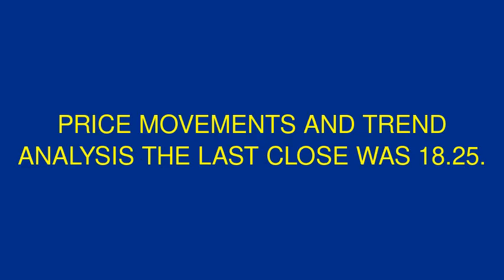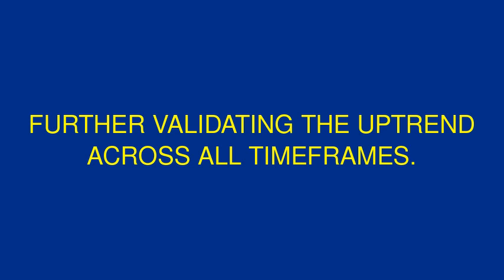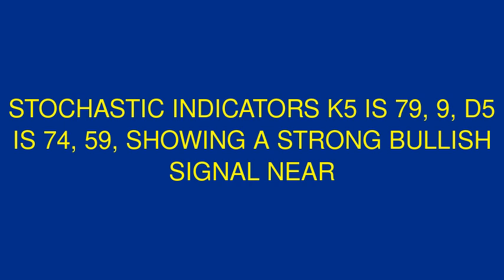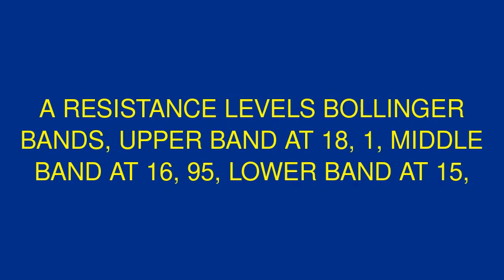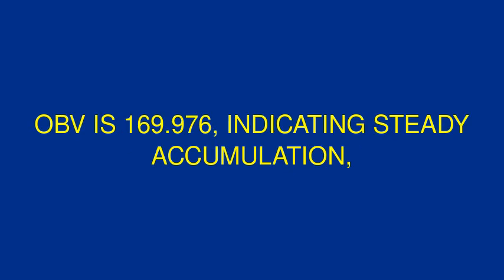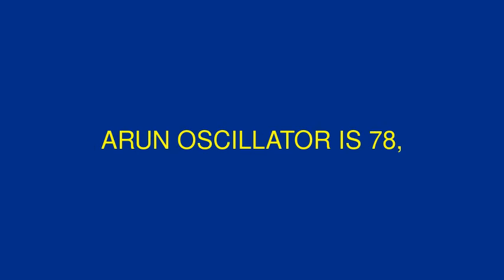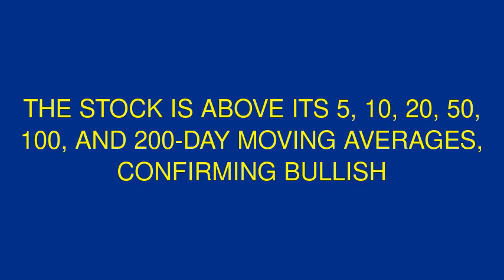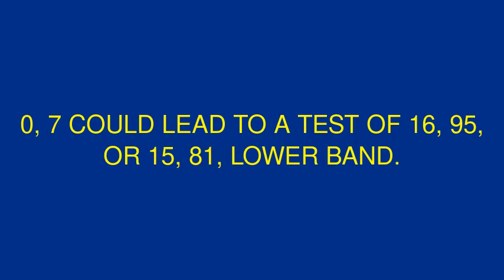CARE STOCK ANALYSIS $CARE #$CARE 📈 Cruising Above 18.25 TL! Overbought or New High?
CARE STOCK TECHNICAL ANALYSIS $CARE #$CARE 📈 Cruising Above 18.25 TL! Overbought or New High?
📝 Description
In this video, we analyze the strong uptrend of CARE $CARE #$CARE stock with in-depth technical analysis. The stock, which remains above all short-term and long-term averages, is trading at the level of 18.25 TL. However, the Bollinger is above its upper band and the RSI is in the overbought zone—the balance in the market may be about to change!

📌 What you'll watch:

RSI 14: Overbought alert → 75.84

CCI 20: 174.28, Stoch RSI: 100.0 → caution with high pressure

MACD: 0.46, Histogram: +0.12 → still positive outlook

PSAR support level: 17.07 TL

Bollinger bands: Low: 15.81, Mid: 16.95, Top: 18.10

Above the 200-day EMA/SMA, → trend is strong

The Aroon and ADX indicators confirm that the trend is still solid

OBV accumulation continues as volume decreases: What does it mean?

🎯 If the resistance at $18.43 is broken, the target could be at $19.00–$19.50. But beware: A correction signal in the overbought zone carries the risk of a pullback to 17.07.

⚠️ This content is for technical analysis training purposes only.

🔍 In this video, we provide a full technical analysis of $CARE  based on the latest trading data. Whether you're looking for potential entry and exit points, trend signals, or updated support and resistance levels, this video gives you the full breakdown you need to stay informed.

📈 Discover price movement insights, moving average signals, RSI momentum, MACD trends, volume shifts, and more — all designed to help you make better trading decisions.

Your support helps us grow and continue producing accurate and up-to-date analysis every week.